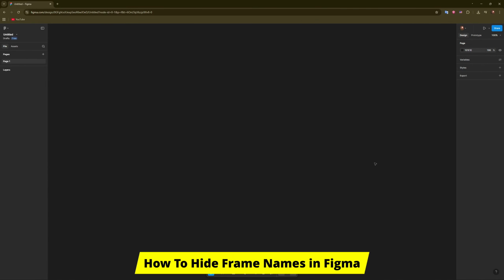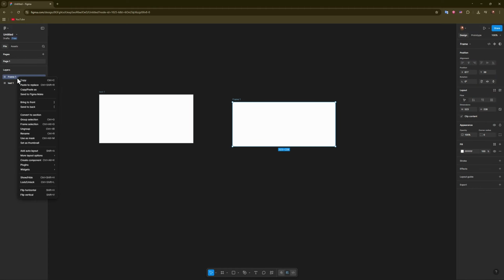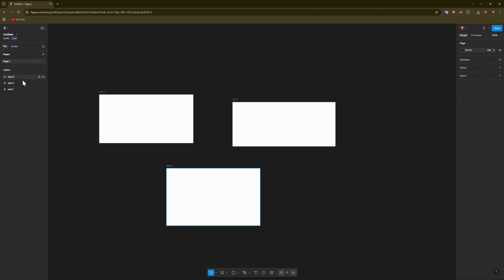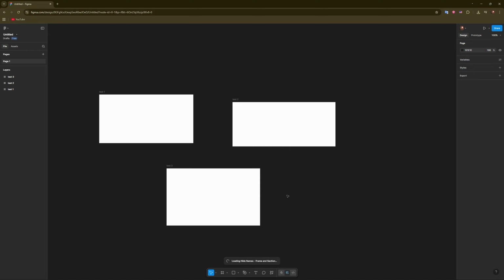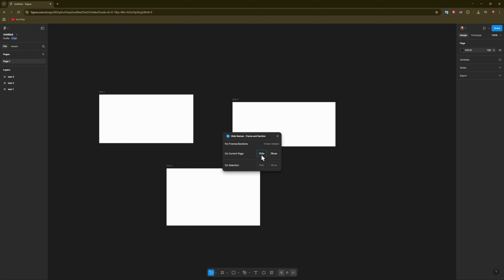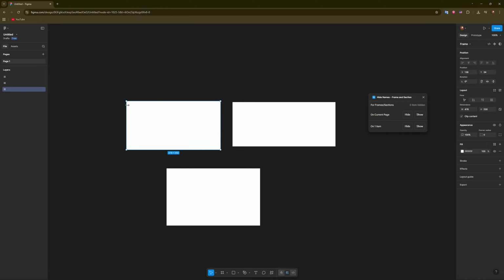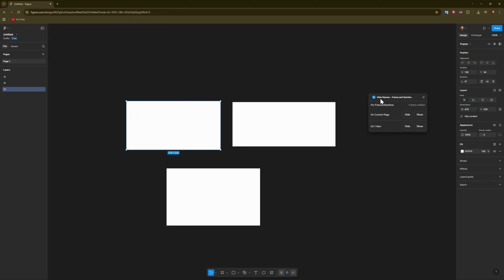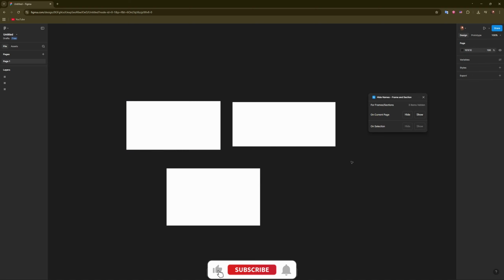How To Hide Frame Names In Figma - Step By Step (2025)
Learn how to hide frame names in Figma with our updated 2025 step-by-step guide to streamline your design workflow effectively.